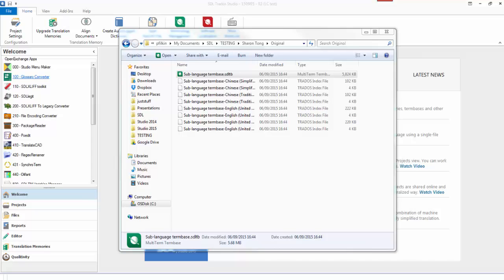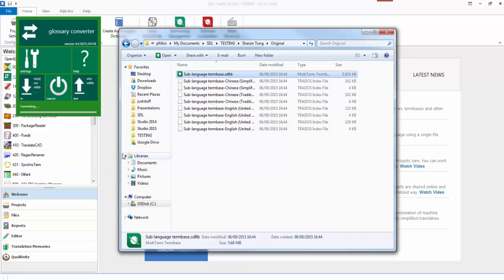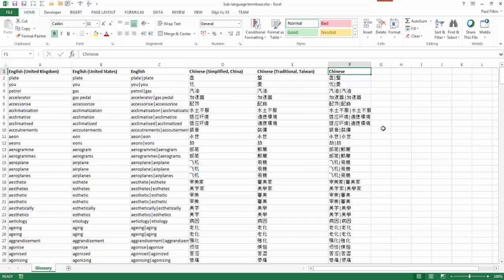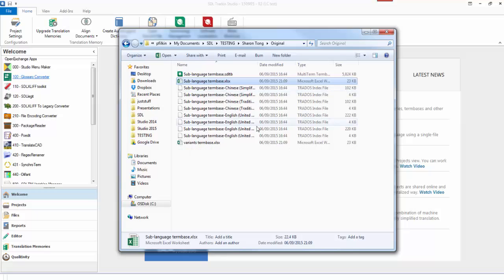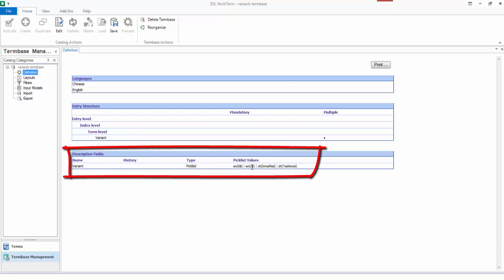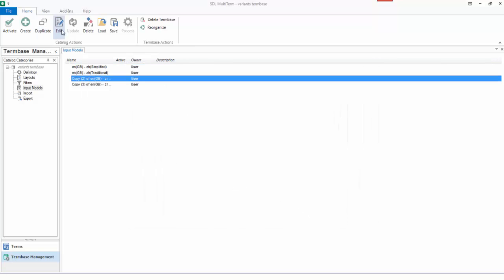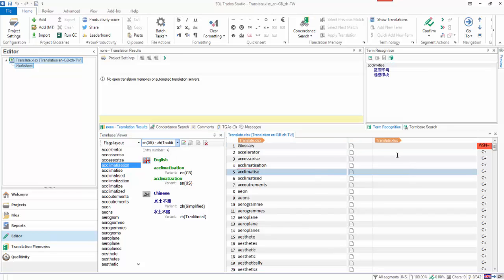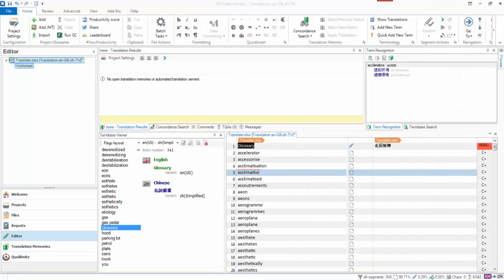Changing a Multiterm Termbase to support picklists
The video explains in detail how to convert your termbase, based on sub-languages, to one that supports any variant of a language and controls these variants by attributes in a picklist. This enables more QA features and flexibility for the future.
The video also explains how to create input models to make it easier when using this termbase in SDL Trados Studio.